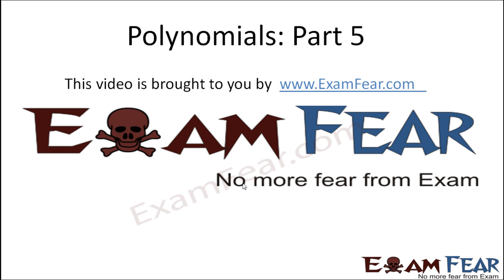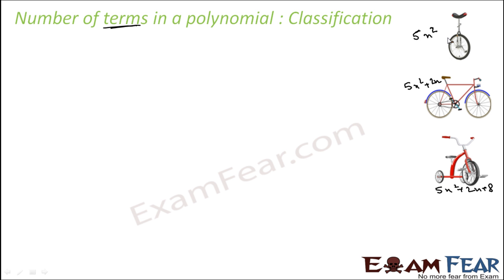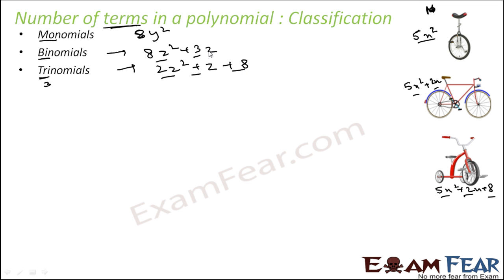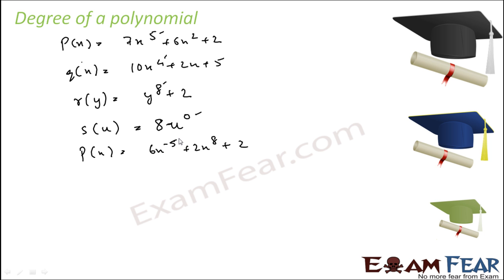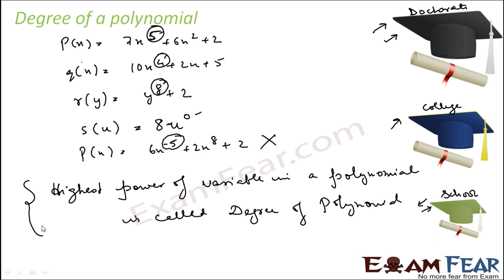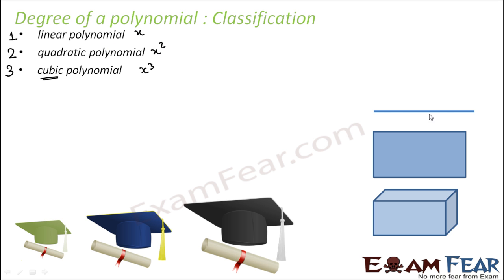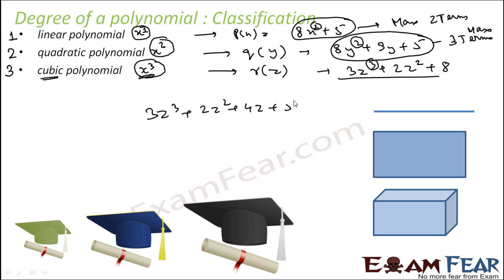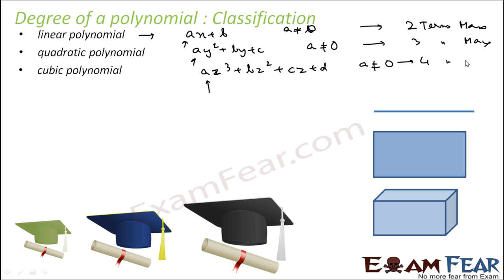Maths Polynomials part 5 (Number of terms & degree) CBSE class 9 Mathematics IX